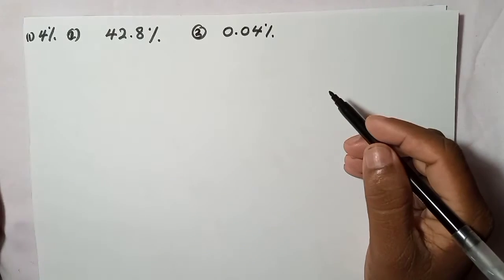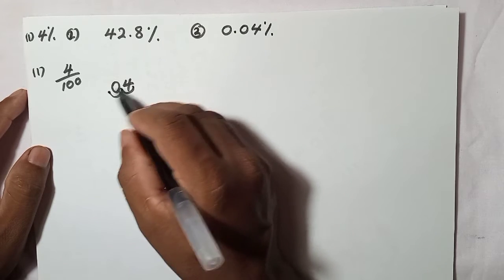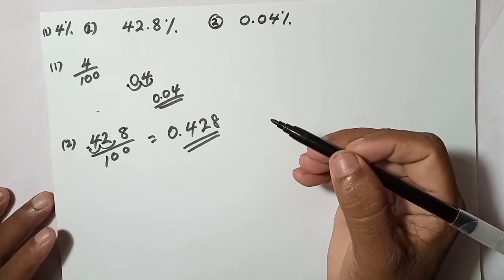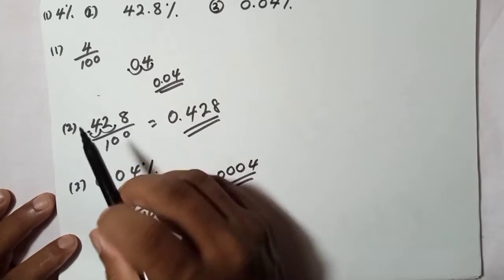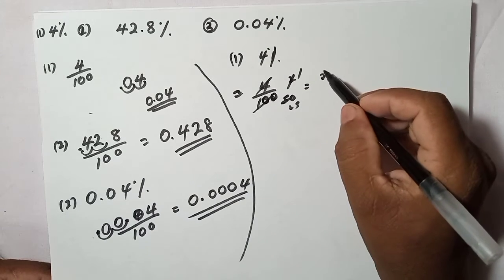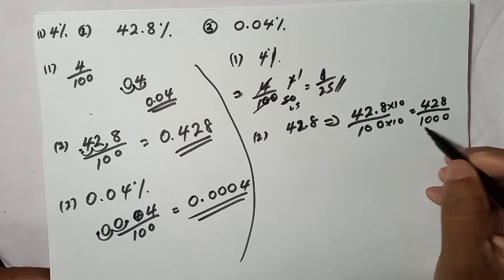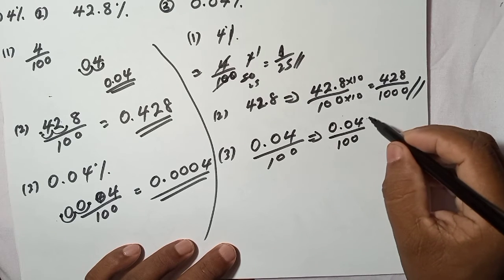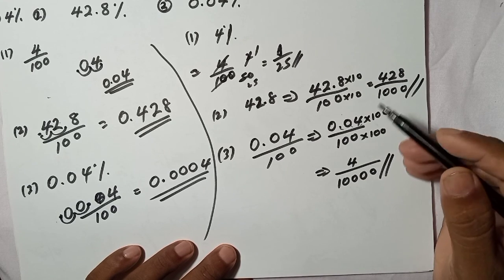Percentage to Fraction and Decimal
Percentage into Fraction and Decimal for IGCSE Mathematics Students who studies for Their O/L